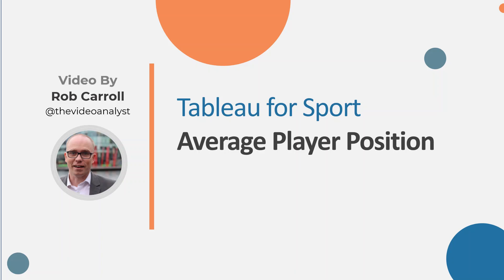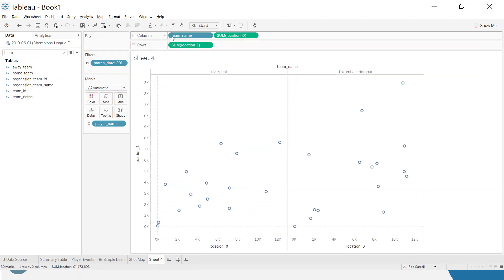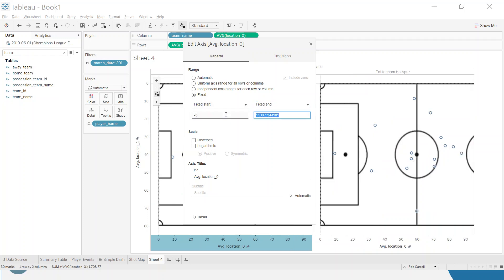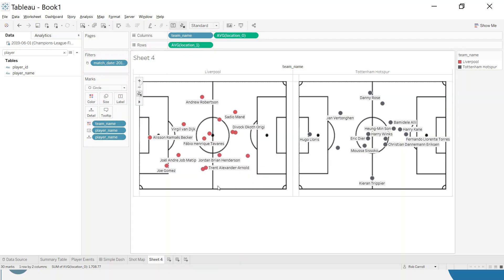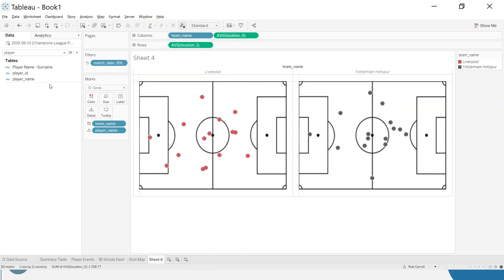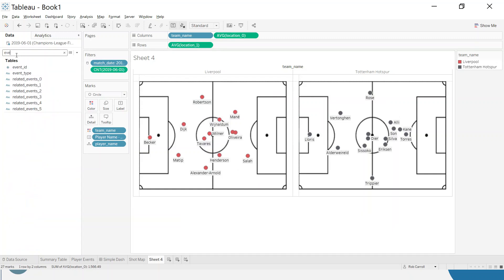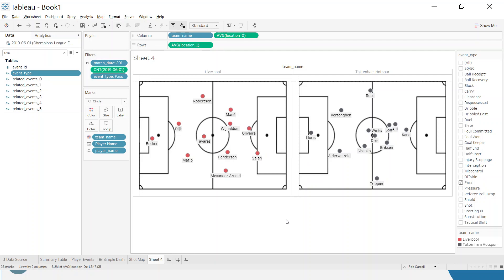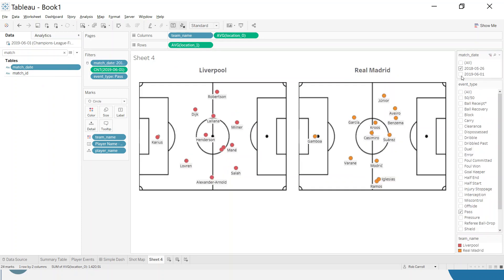Tableau Sport Avg Player Positions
Using XY data (statsbomb) to map the average position of player actions on a pitch.